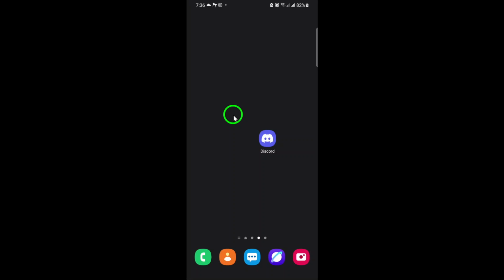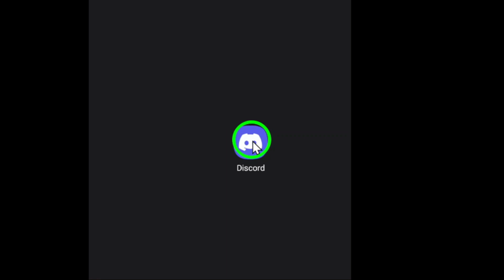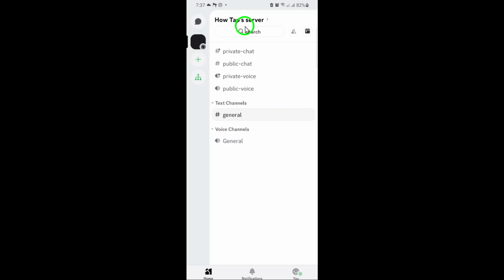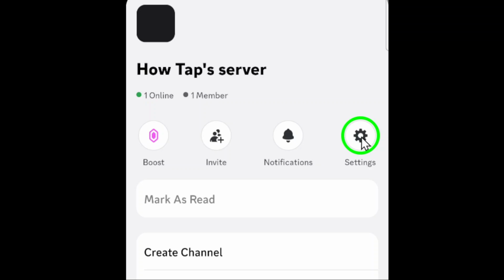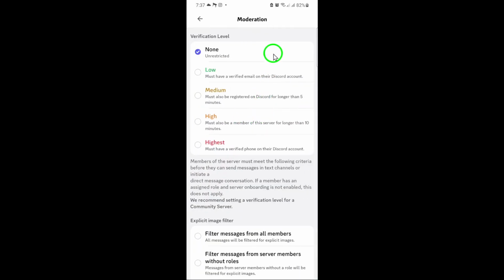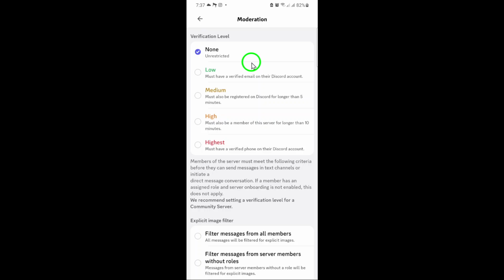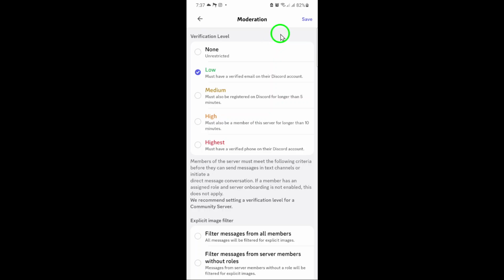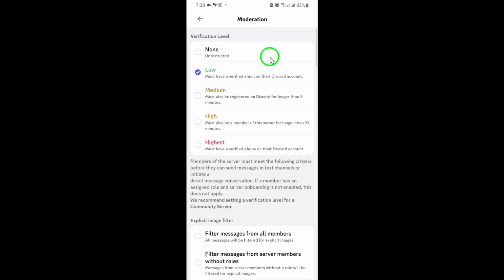How to Set Low Moderation Level on Your Discord Server (Updated)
Learn how to set a low moderation level on your Discord server with this updated step-by-step guide. Setting a lower moderation level can make it easier for new members to join and participate, while still keeping your server safe.

Follow these simple steps:

1. Open Discord

2. Open your server, then tap the three dots or the server's name at the top

3. Go to Settings

4. Tap Moderation

5. Choose Low and save

This quick tutorial will help you adjust your Discord server's moderation settings to fit your community's needs.
Timeline:
00:00 Start
00:12 How to do it
01:05 End